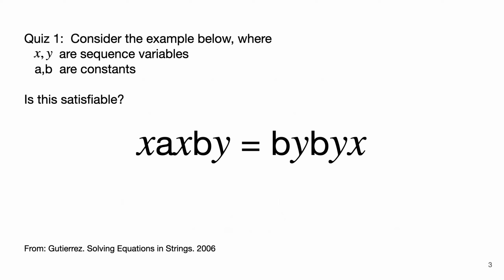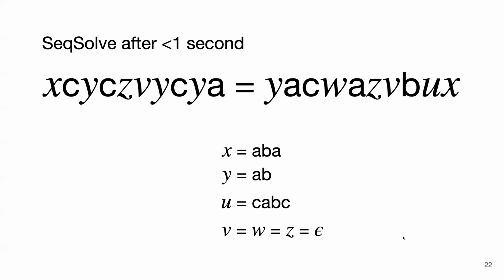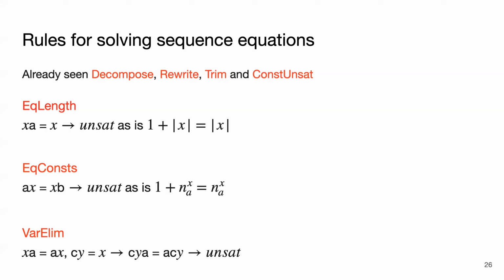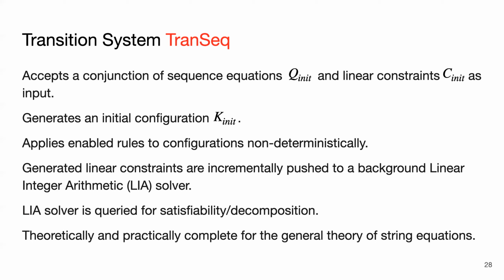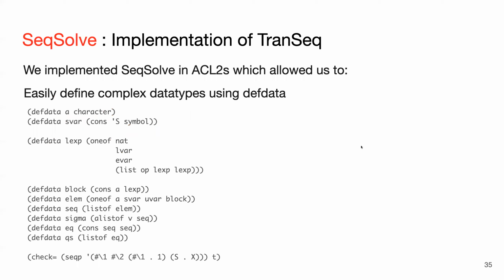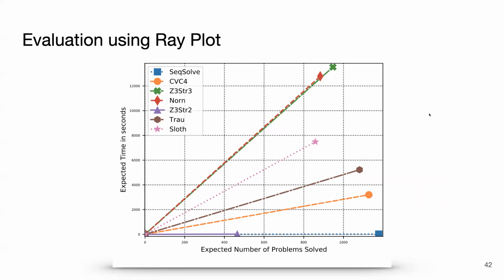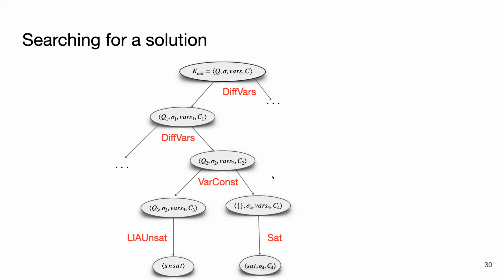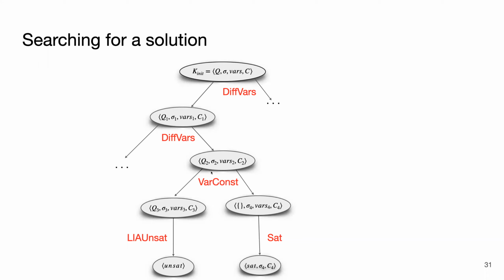Ankit Kumar - Mathematical Programming Modulo Strings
Ankit Kumar is a PhD student in the Khoury College of Computer Science at Northeastern University, advised by Pete Manolios.  He is from Dhanbad, Jharkand, in India, and prior to joining Northeastern, he earned his MTech in Computer Science and Engineering from IIT Kanpur and his BTech in Electrical Engineering from IIT (BHU) Varanasi.  Now, Ankit's research focuses on formal methods (FM) -- particularly in ACL2Sedan -- and the use of FM to study programming languages, including writing machine-checkable proofs to prove properties.  Today Ankit joined us to present *Mathematical Programming Modulo Strings*, his recent FMCAD21 paper.  This presentation can be viewed as an "extended" version of the 10-minute presentation he gave at that conference.